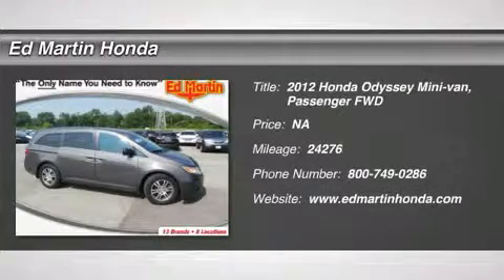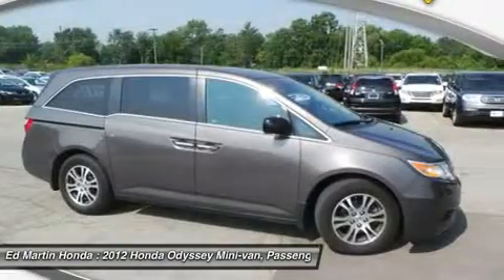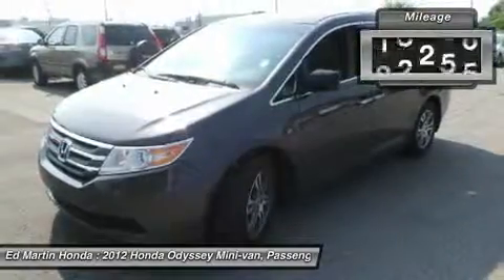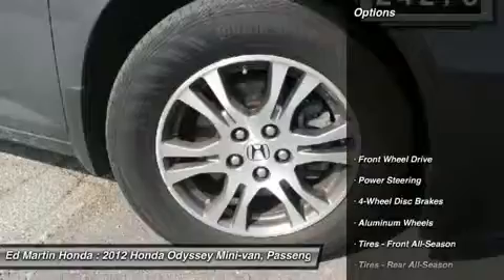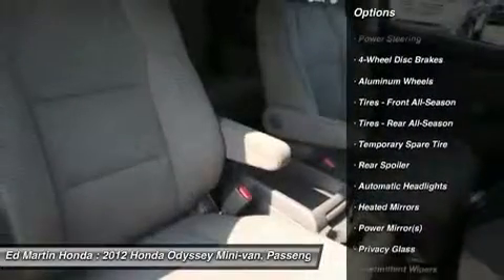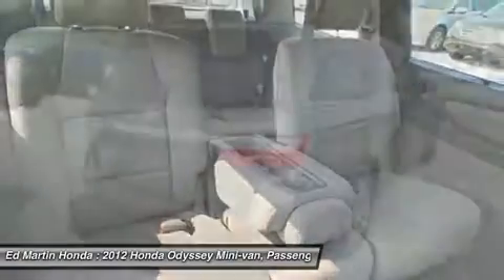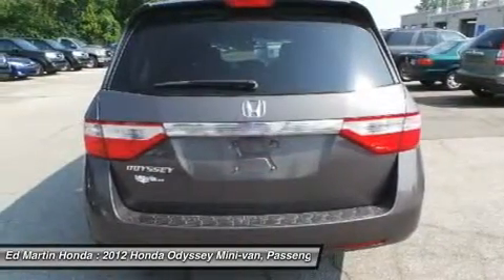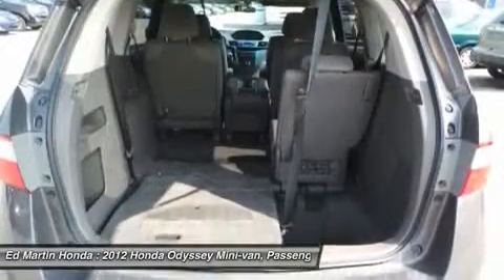2012 HONDA ODYSSEY Indianapolis, IN 2OD5254A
2012 HONDA ODYSSEY Indianapolis, IN
Stock# 2OD5254A

BALANCE OF FACTORY WARRANTY!, BOUGHT HERE AND SERVICED HERE!, HONDA CERTIFIED!, And SERVICED & COMPLETE DETAIL!!. STOP! Read this! How would you like cruising off in this great-looking 2012 Honda Odyssey at a price like this? Honda Certified Pre-Owned means you not only get the reassurance of a 12mo/12,000 mile limited warranty, but also up to a 7yr/100k mile powertrain warranty, a 150-point inspection/reconditioning, and a complete CARFAX vehicle history report. You, out enjoying this fantastic Honda Odyssey, would be so much better than it sitting here proving nothing on our lot. It's ready, each time and every time. Come let it show you! Honda is recognized as the country's Greenest Automaker by the Union of Concerned Scientists.